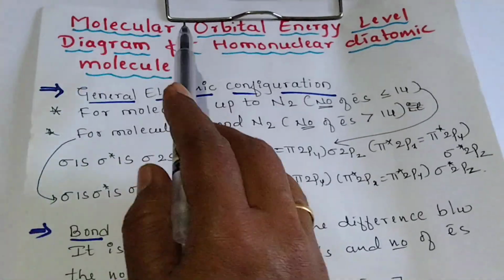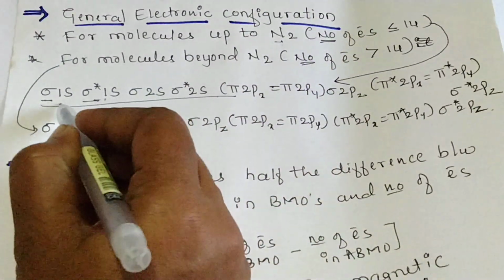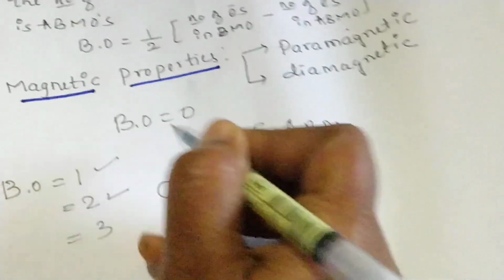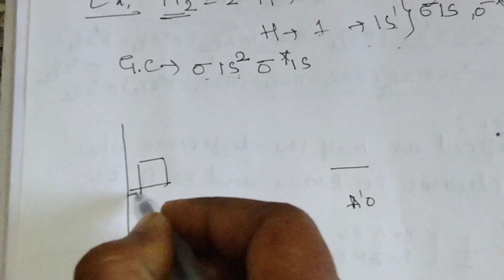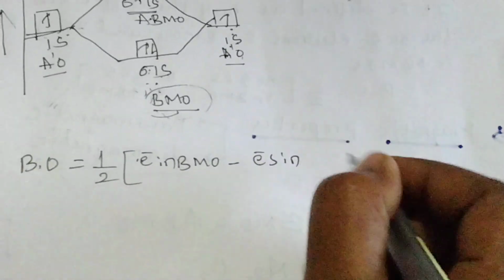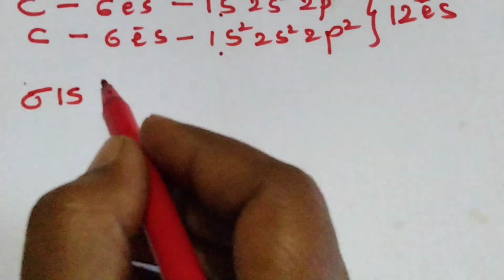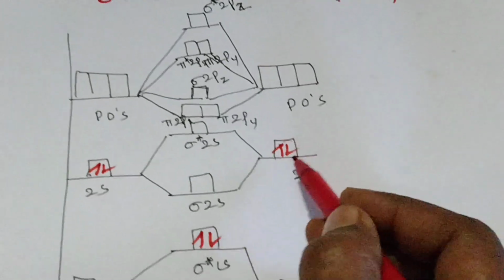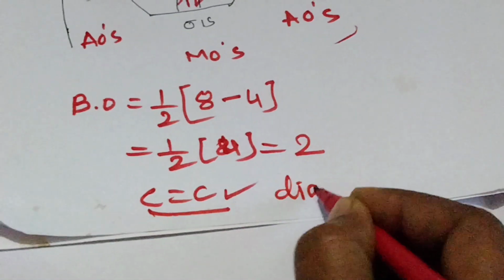Molecular orbital Theory